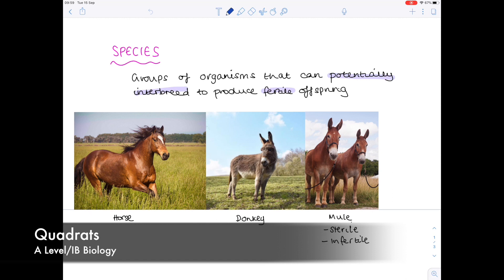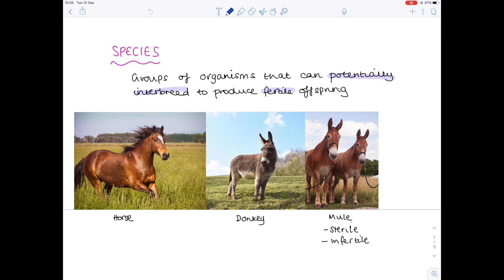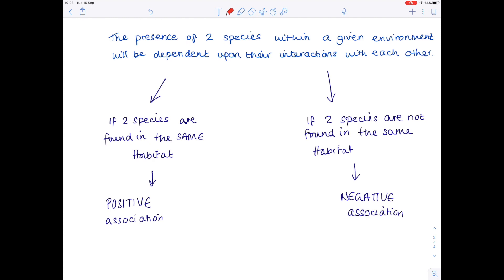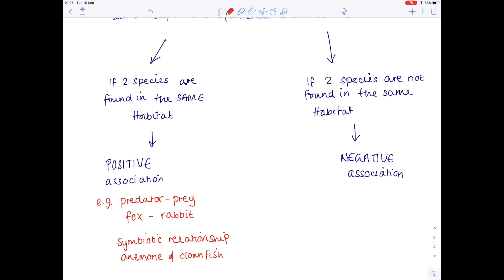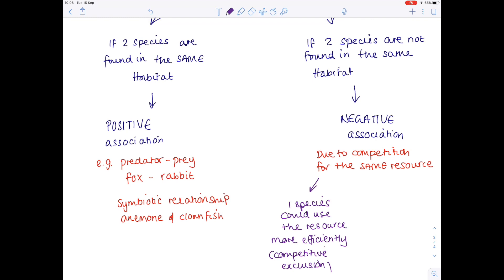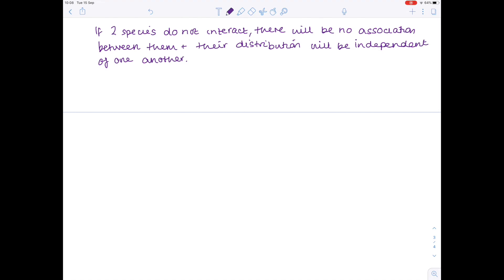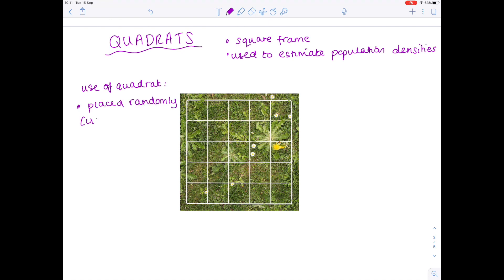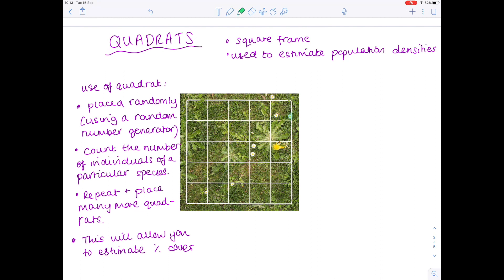How To Use Quadrats | A LEVEL & IB BIOLOGY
In this A Level, IB Biology video, Hazel describes how quadrats can be used to estimate population density. The meanings of positive and negative association are also discussed.